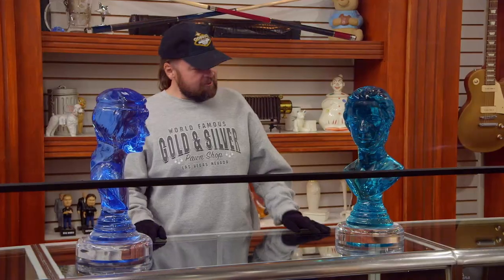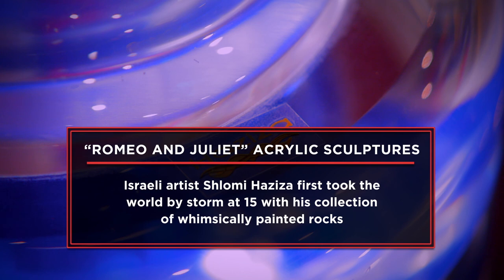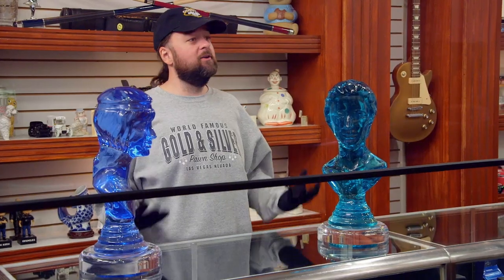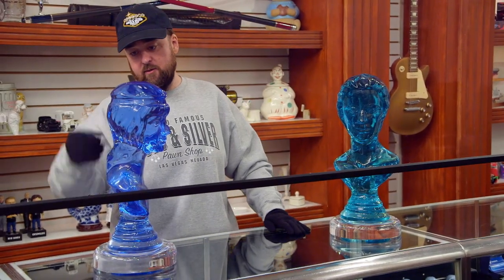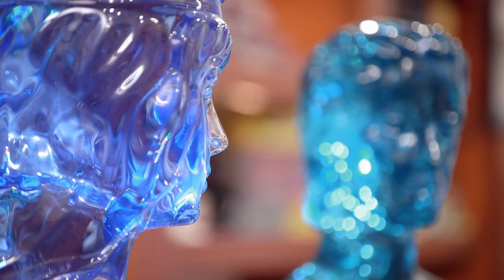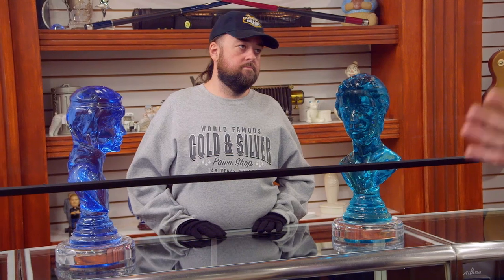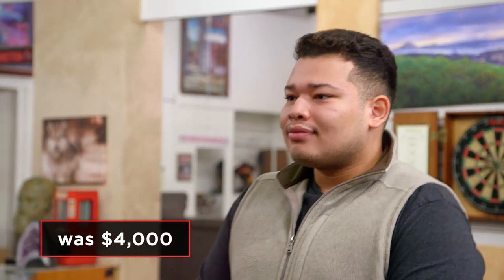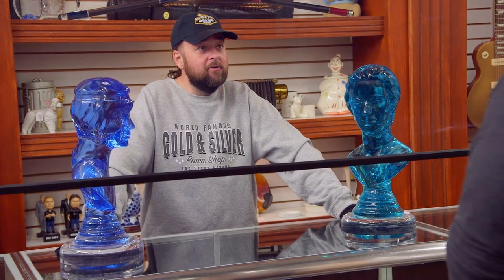Pawn Stars: TRAGIC OUTCOME for Romeo and Juliet Acrylic Sculptures (Season 18) | History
Chumlee calls in an expert to appraise “Romeo and Juliet” acrylic sculptures from everyone's favorite love story, in this clip from Season 18, "Off the Rails."